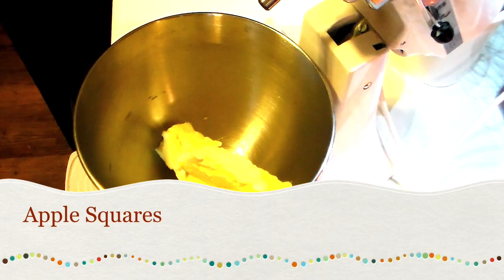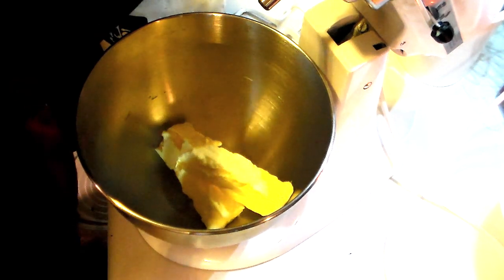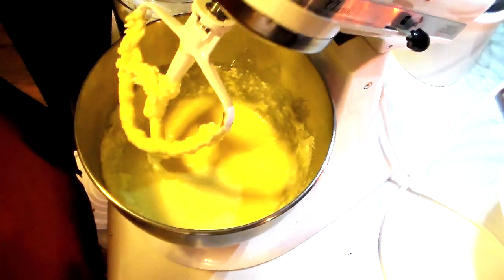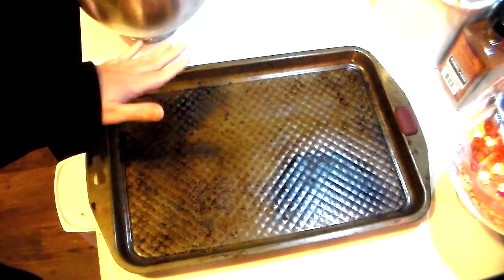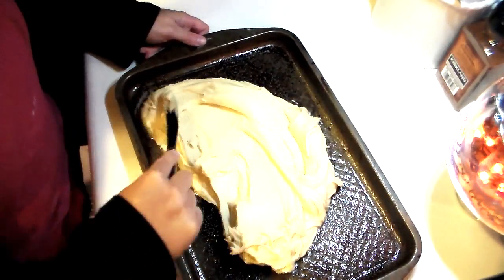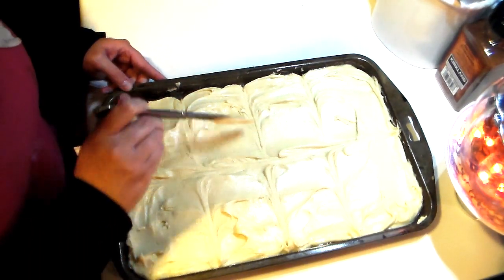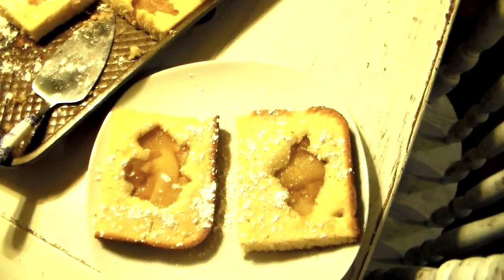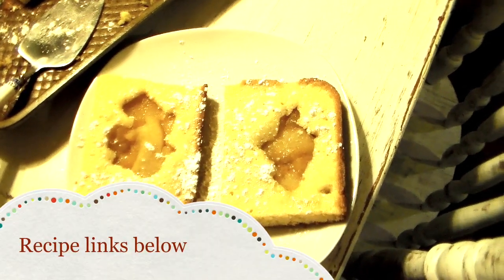Apple Squares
This is a recipe I grew up enjoying. My mom always made these. This recipe can be made with any pie filling. If you watch me frequently. Then you know I made a huge amount of apple pie filling. So sharing many ways to use it up. This recipe not only taste great but it is pretty to.
8 ounces of softened butter
1 1/2 cups of sugar
4 eggs
2 cups of flour
2 1/2 cups of pie filling  My apple pie filling recipe is below

Mix all ingredients in a mixer. Pour into a lightly sprayed 9 by 13 sheet pan.
score with a knife to make equal sections. Place filling in the center of each. Bake 350 degrees for 30 minutes.
Allow to cool and cut. While on rack dust with powder sugar.
Great as a company treat with coffee or tea.

Integram Kiddos39